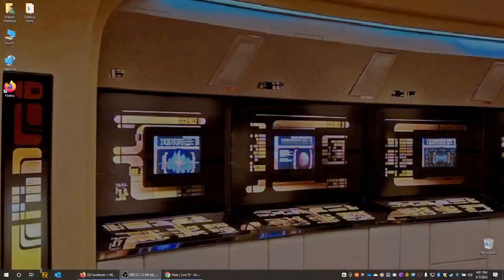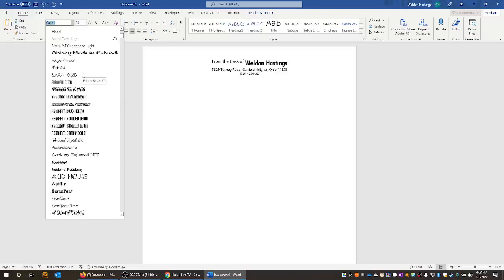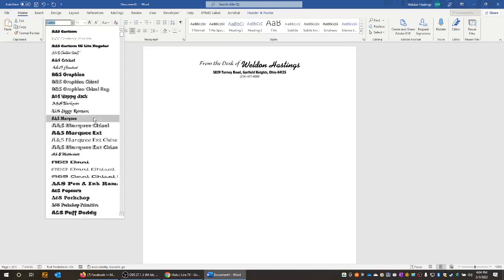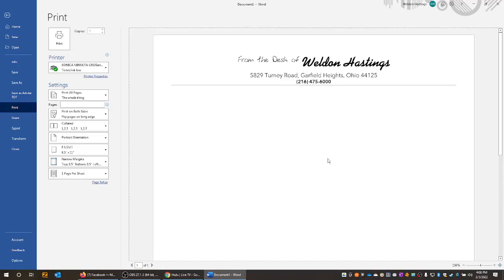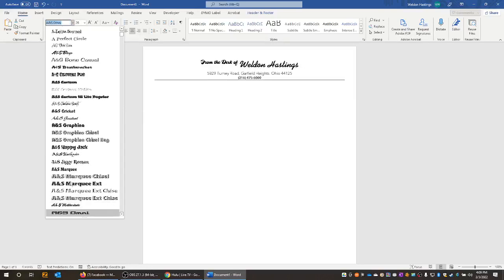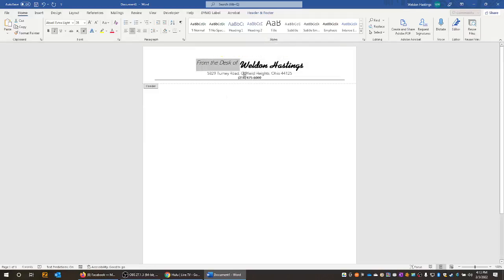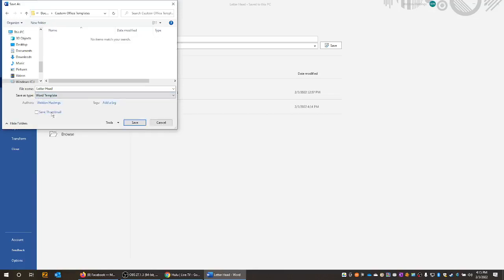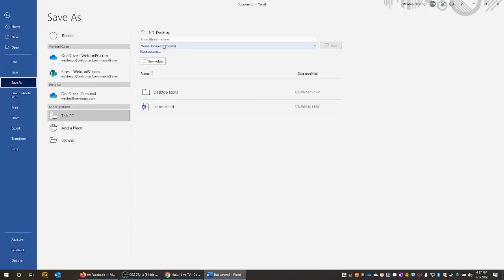How to: Create Letterhead on Microsoft Office Word 365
Weldon shows you how to create letterhead on Word 365